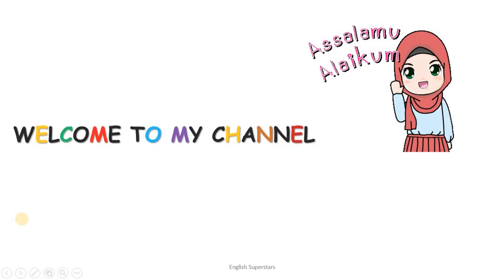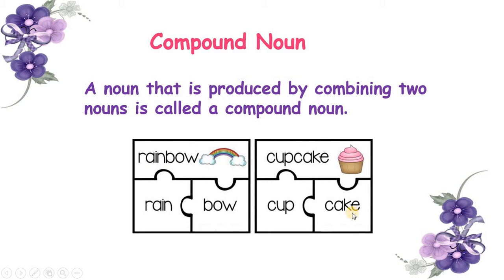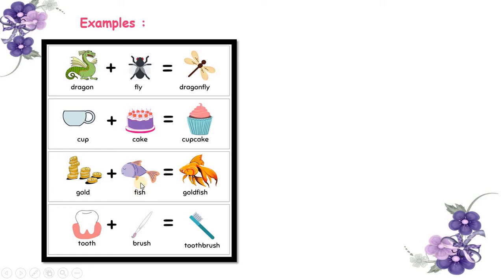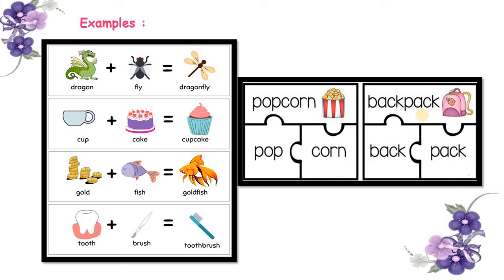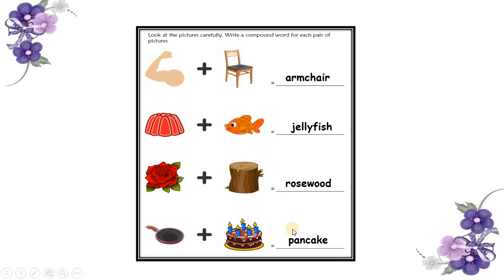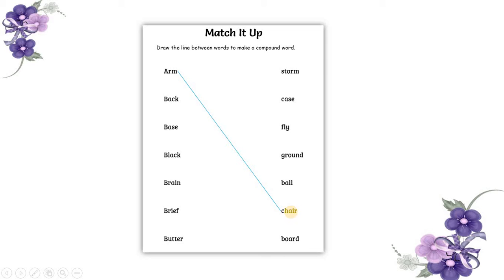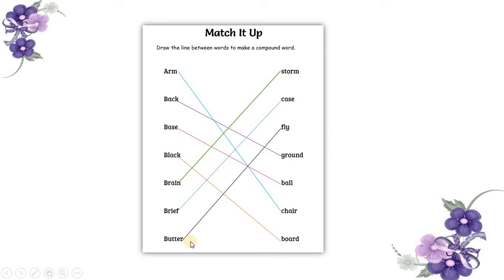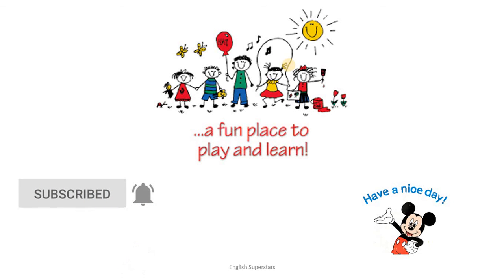COMPOUND NOUNS (Easy and simple concept with examples and activities for beginners)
This short video helps in understanding COMPOUND NOUNS with definition, examples and activities.
(Easy and simple concept with examples and activities for beginners/kids)